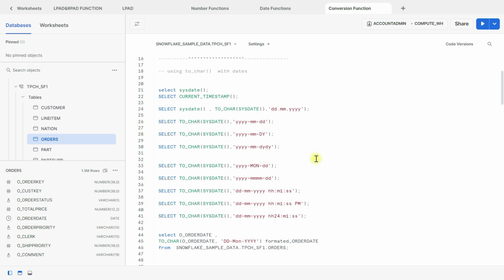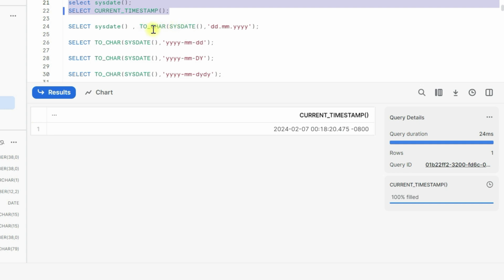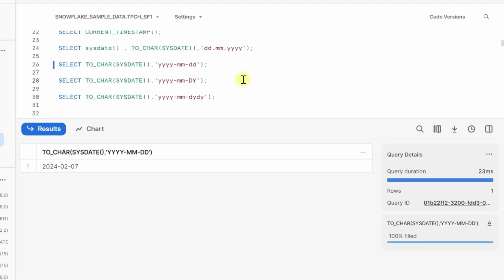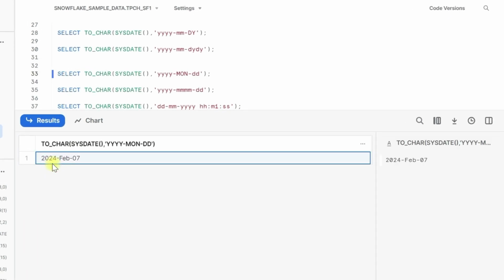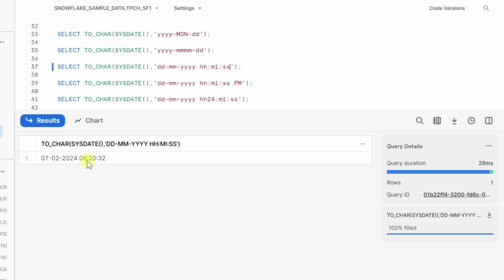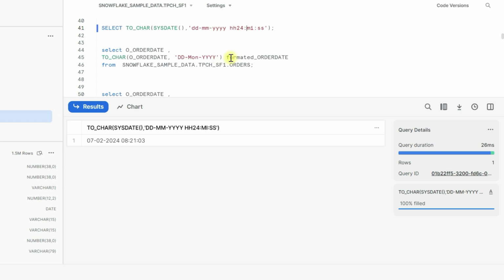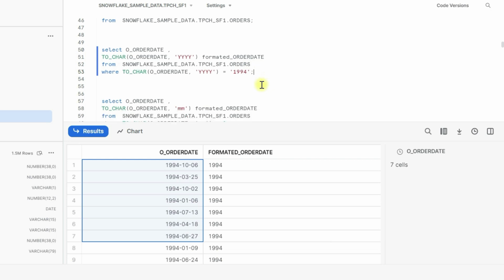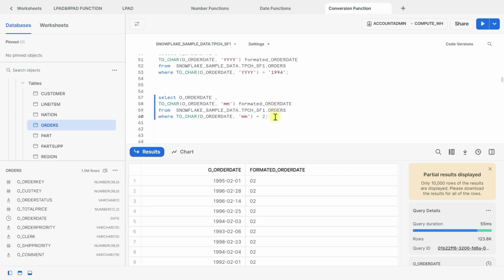How to Use TO_CHAR to Format Dates in Snowflake | Step-by-Step Tutorial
In this tutorial, learn how to harness the power of TO_CHAR in Snowflake to effectively format dates according to your specific requirements. Whether you're new to Snowflake or looking to enhance your SQL skills, this step-by-step guide will walk you through the process with clarity and ease. Discover valuable tips and tricks for manipulating date formats in Snowflake, allowing you to streamline your data analysis and reporting tasks. By the end of this video, you'll have a solid understanding of how to leverage TO_CHAR to tailor date formats to suit your needs, empowering you to unlock new insights from your Snowflake data. Don't miss out on mastering this essential SQL function – watch now and elevate your Snowflake skills to the next level!